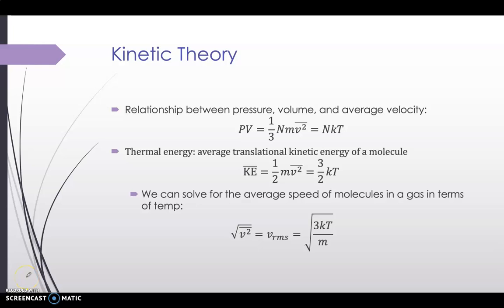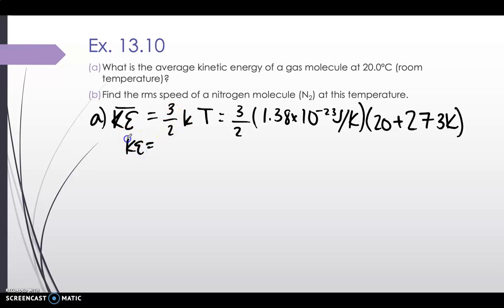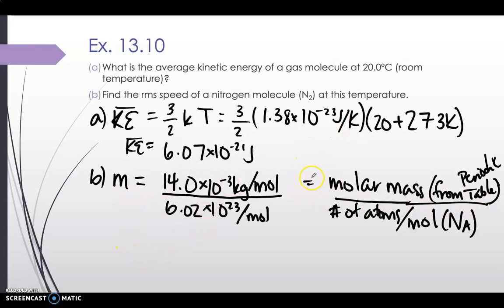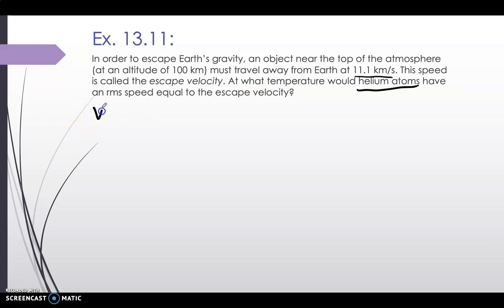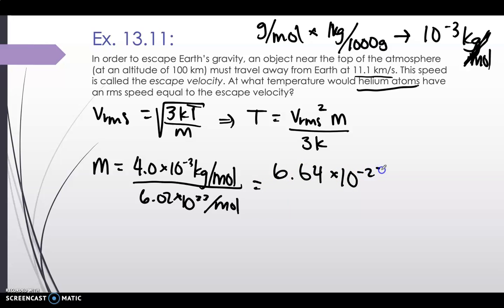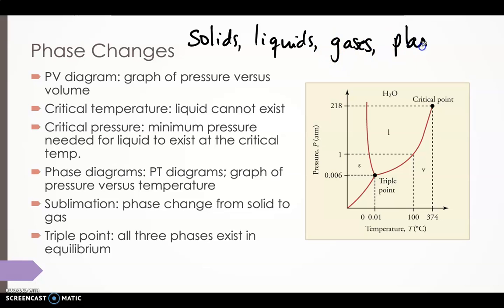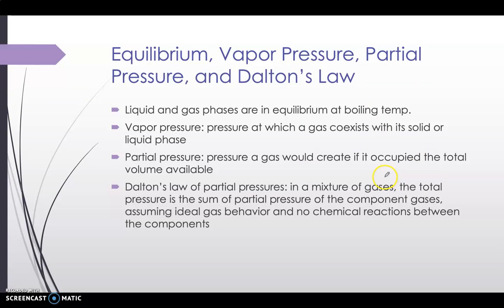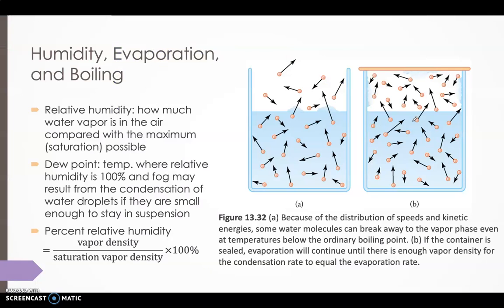Temperature, Kinetic Theory, and Gas Laws P4